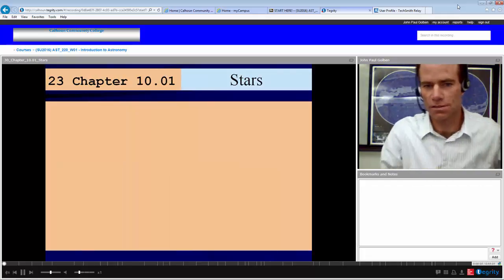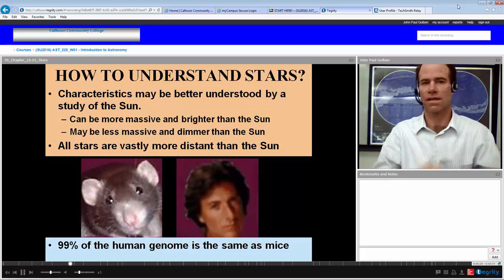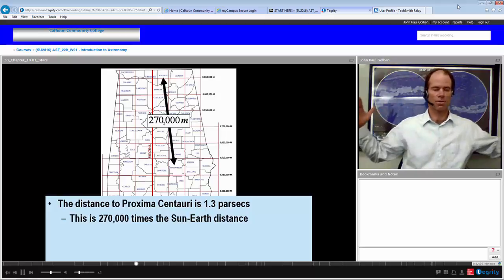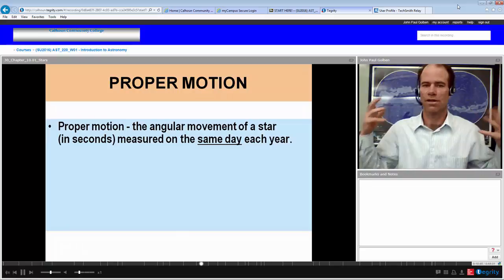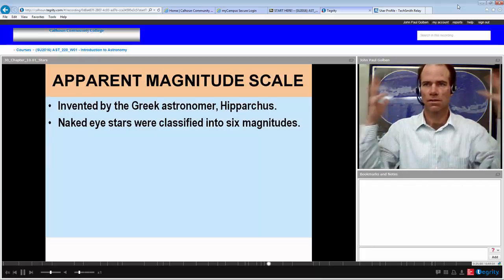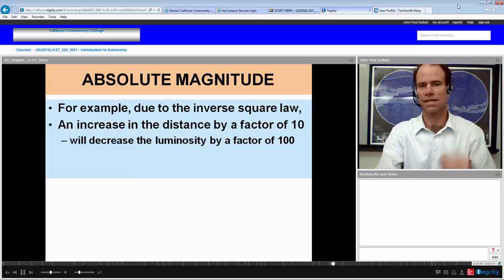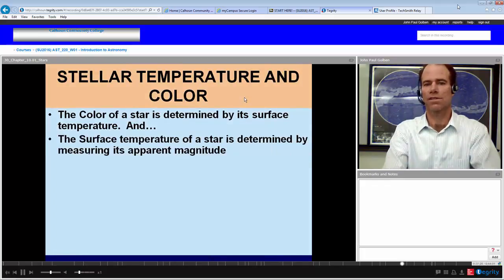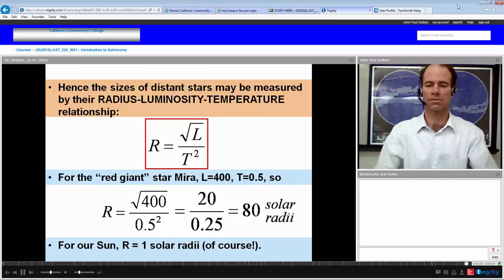AST220 30 10 01 Stars Golben